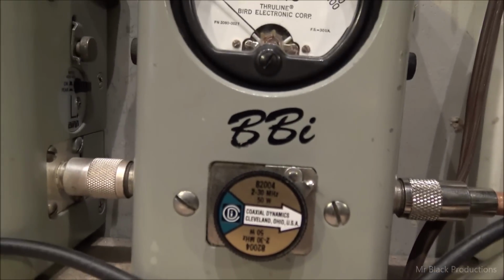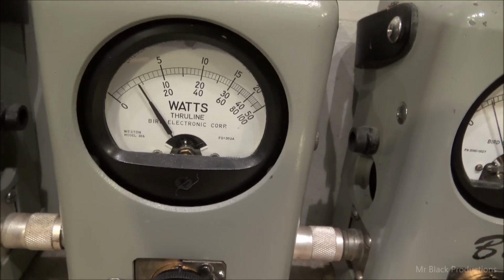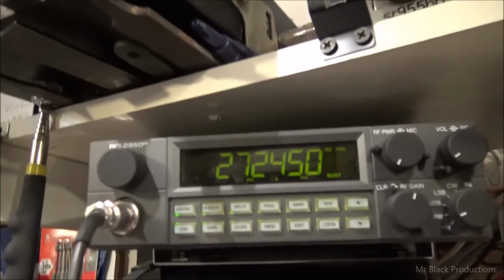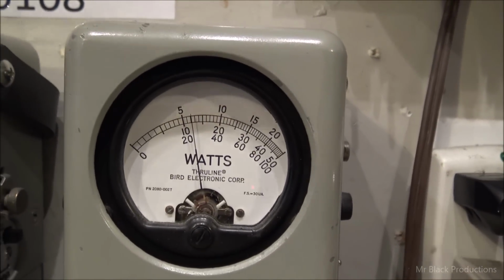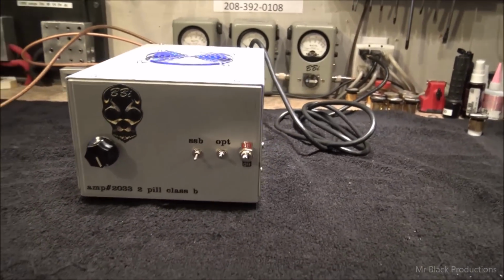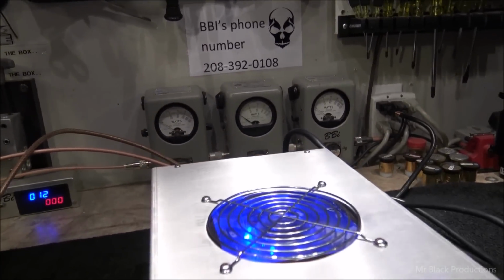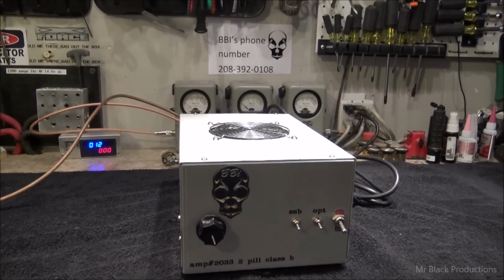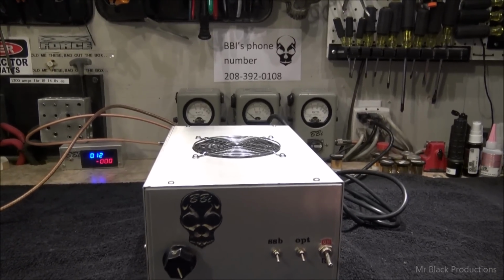sparky's little 2 pill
2 pill base